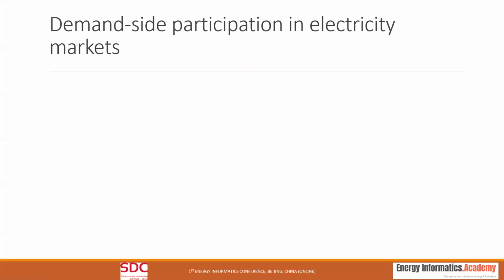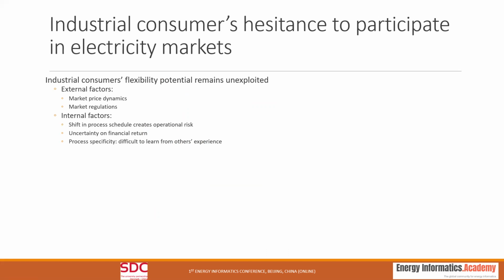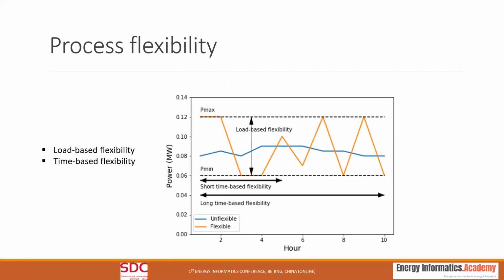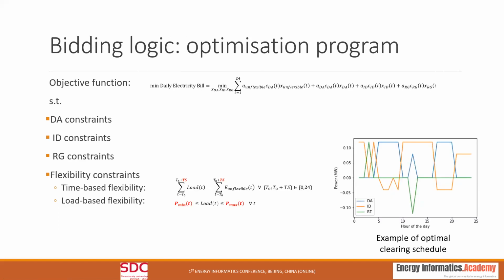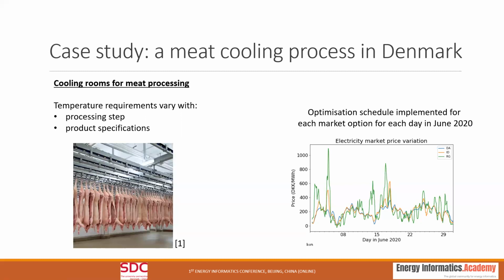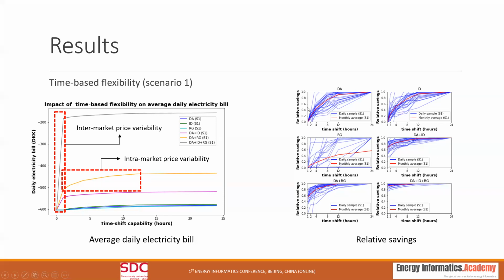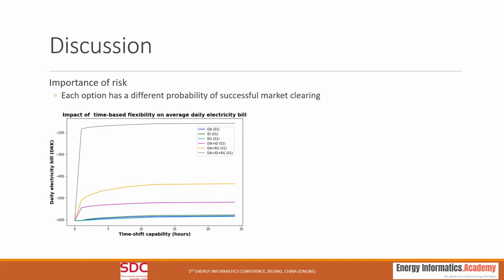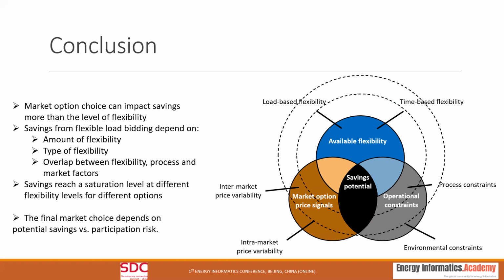Industrial consumers’ electricity market participation options for an industrial cooling process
Citation: N. Fatras, Z. Ma, and B. N. Jørgensen, "Industrial consumers’ electricity market participation options: a case study of an industrial cooling process in Denmark," Energy Informatics, vol. 4, no. 2, p. 48, 2021/09/24 2021, doi: 10.1186/s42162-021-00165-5.

Abstract: In a deregulated market context, industrial consumers often have multiple market participation options available to bid their flexible consumption in electricity markets and thereby reduce their electricity bill. Yet most participation strategies for demand response are developed in a fixed and predefined set of submarkets. Meanwhile, little literature has compared multiple market options for market participants. Therefore, this paper proposes a comparative approach between available market options to evaluate savings from different market participation options. More specifically, this study implements an optimisation program in Python to investigate the impacts of changes in an industrial process’ flexibility on savings with different market participation options. The optimisation program is tested with a case study of an industrial cooling process in three Danish submarkets (day-ahead, intraday, and regulating power markets). The market participation options are formed by different combinations of these three submarkets, and the type and amount of process flexibility are varied by changing time and load constraints in the optimisation program. The results show that bidding in market options with multiple submarkets yields higher savings than single-market bidding, but that increases in available flexibility impact savings in each market option differently. Increased flexibility will only bring additional savings if it allows to take further advantage of price variations in a market option. Additionally, increases in savings with flexibility depend on the considered type of flexibility. These changes in relative savings between market options at each flexibility level imply that the optimal market option is not a static choice for a process with variable operating conditions. The optimal market option for an industrial consumer depends not only on market price signals, but also on the type and amount of available flexibility.